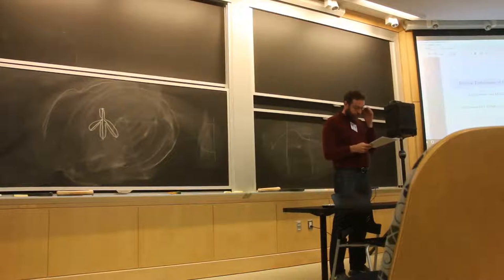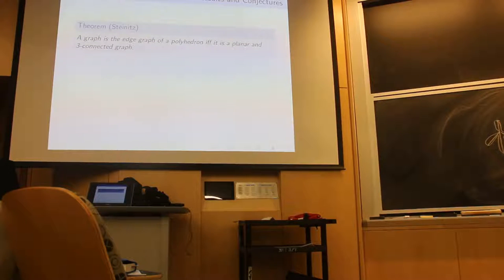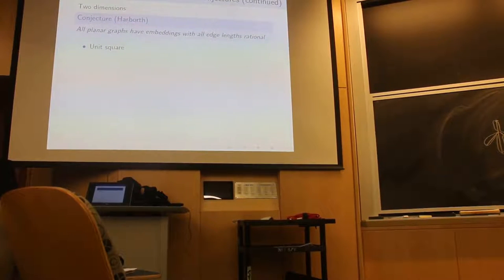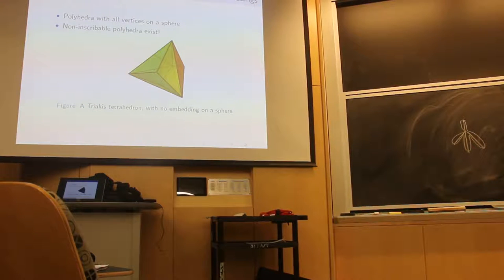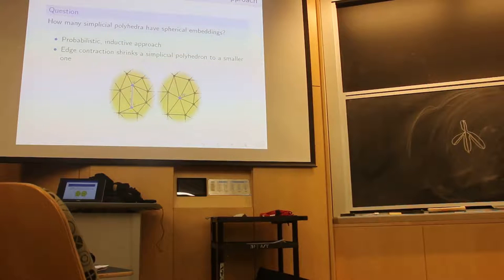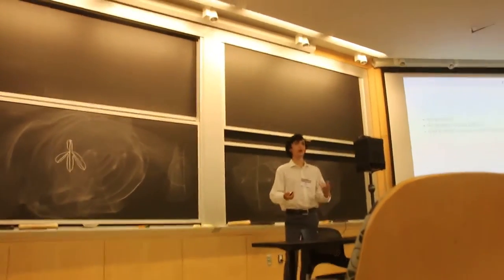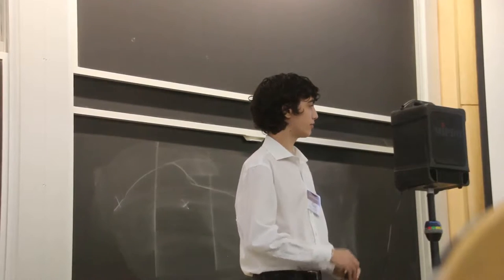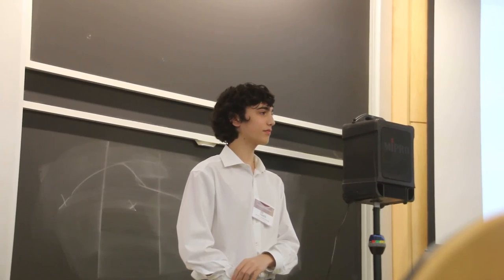Zack's Primes Talk at MIT (May 21, 2016)